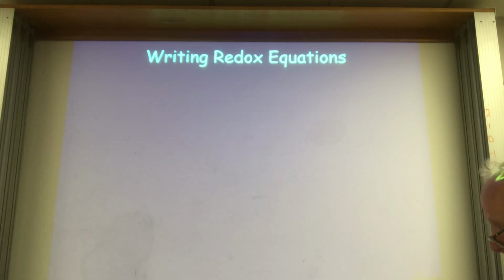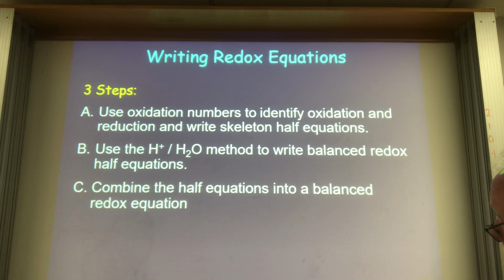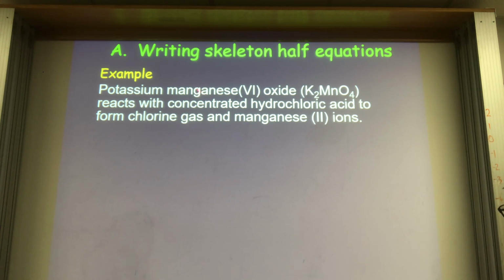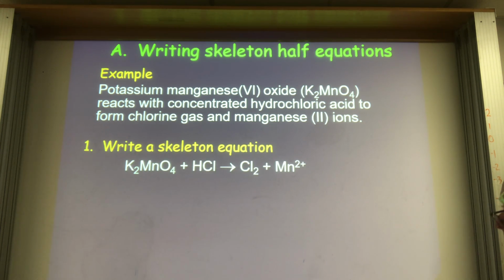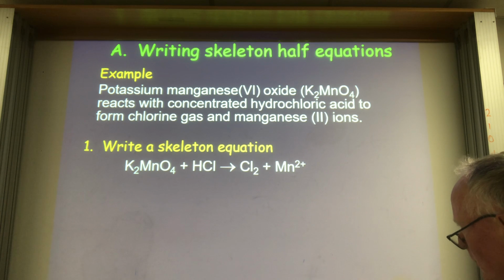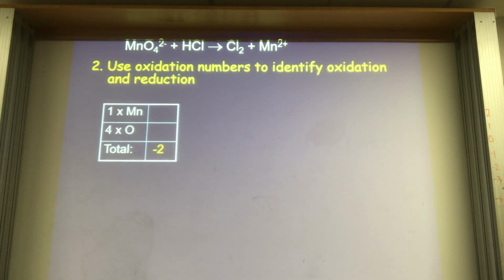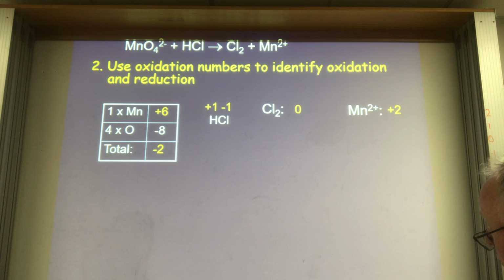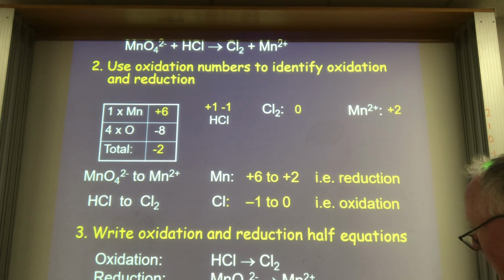Ch16 4 Skeleton half equations